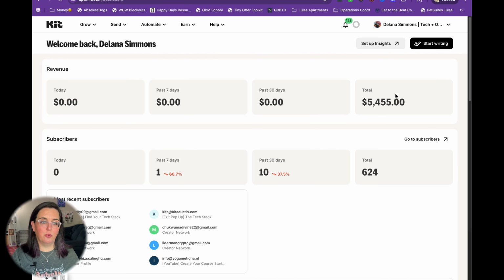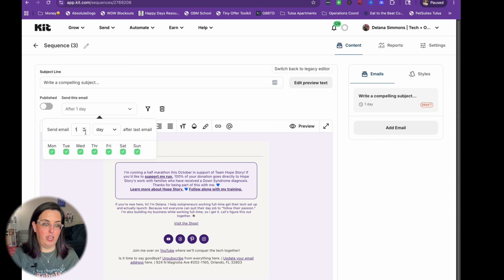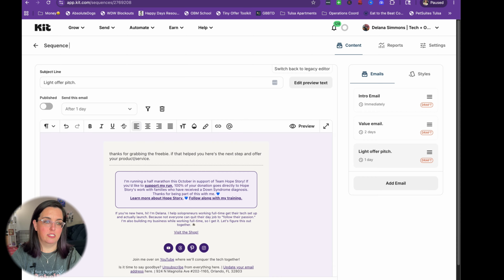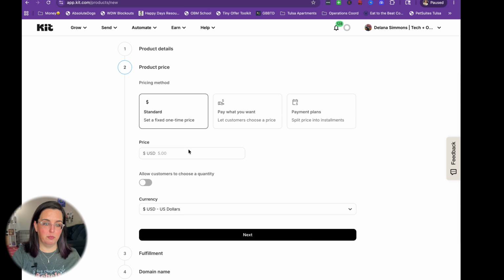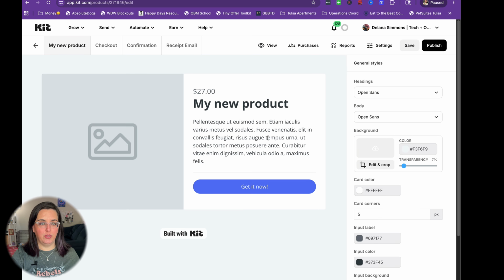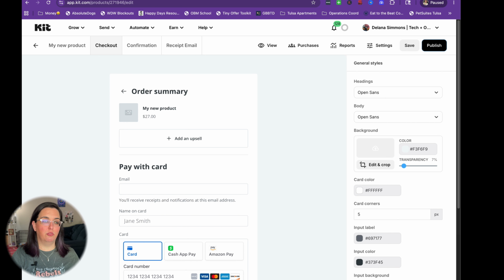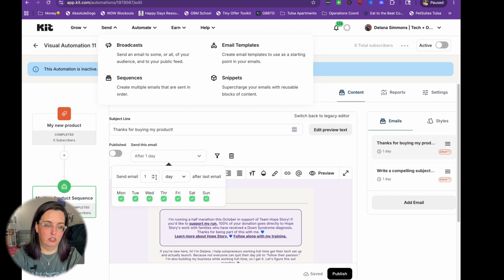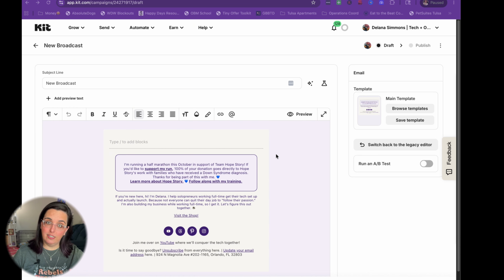How to Sell Digital Products Using Only Kit (No Extra Tools)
If you have been Googling email platforms for three weeks and still have not launched anything, this video is for you.

I am a Migrations Expert at Kit and I have moved 30 plus businesses onto this platform. In this video I walk you through the exact setup order I would use to build a digital product business backend from scratch using Kit only. No extra tools. No duct tape. Just one platform doing everything.

We cover:
How to set up your opt-in form the right way
The welcome sequence most people skip (and why it matters)
How to create and deliver your digital product inside Kit
The post-purchase sequence that turns buyers into repeat customers
The tagging and segmentation system that makes everything run on autopilot

Kit handles your email list, your product delivery, your checkout, and your automations all in one place.
If your backend is half built or broken and you want it fixed in one session, book a Fix My Sh*t Session. 90 minutes and it is done.

L E T S  W O R K  T O G E T H E R

✨ Kit [My favorite email marketing tool.

Hey, I'm Delana. I help solopreneurs build quiet, calm business systems on nights and weekends, because I'm doing the exact same thing. Tech tutorials, honest takes, and templates that actually work. Stick around.